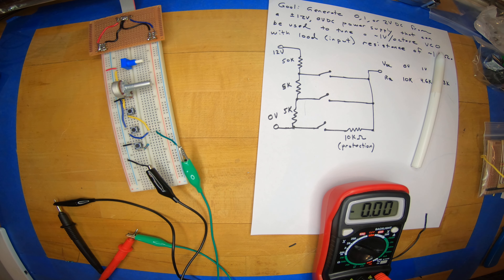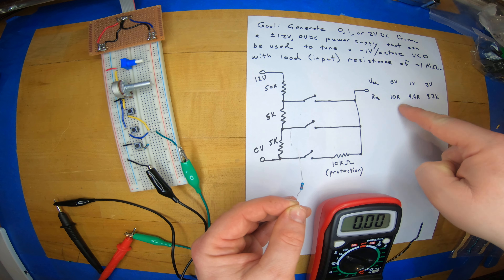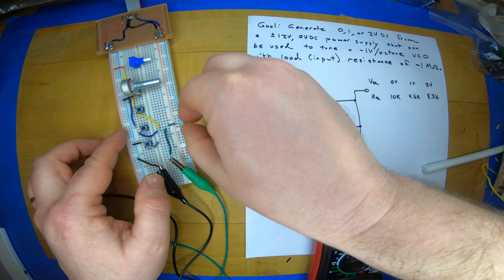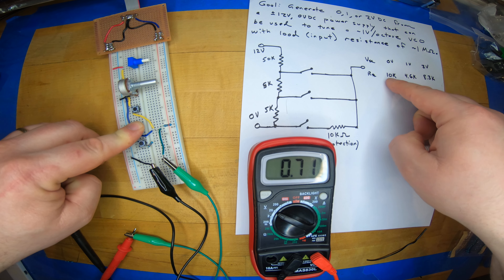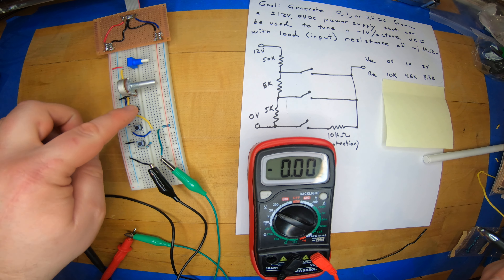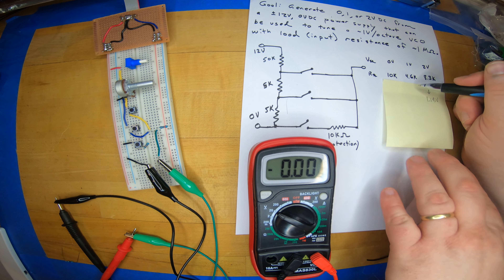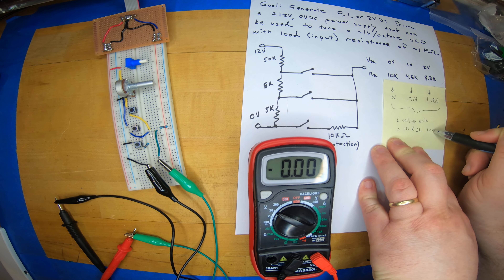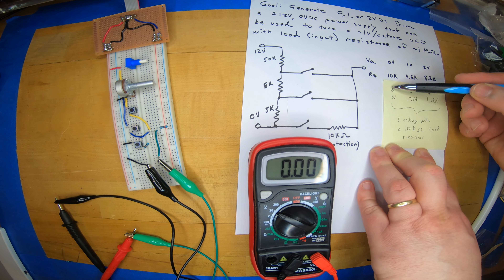Analog27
PHY 231, Analog Electronics.
The voltage divider power supply is loaded with a "bad" load, of 10 kOhm, rather than the previous "good" load of 1 MOhm.  We observe a significant voltage drop at the output due to the loading, since the load resistance is comparable to the Thevenin resistance.